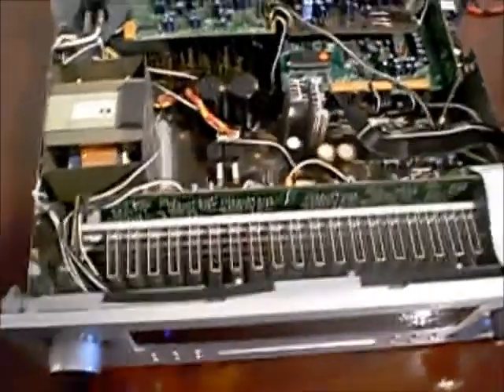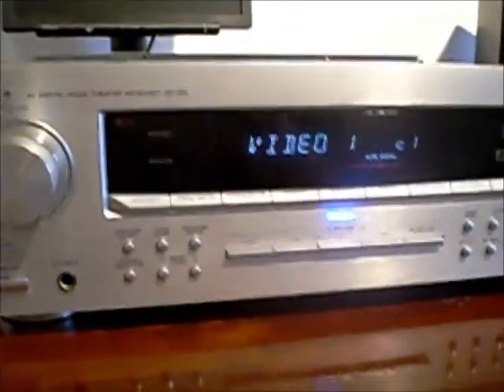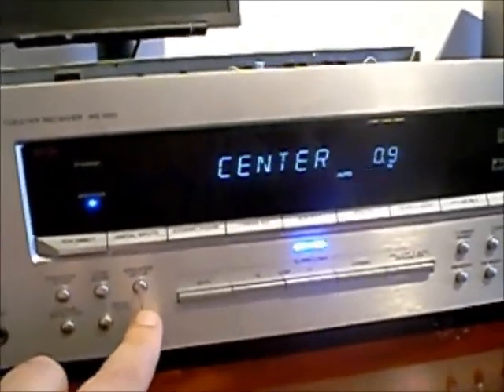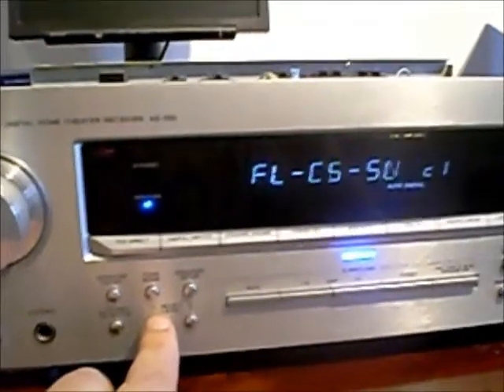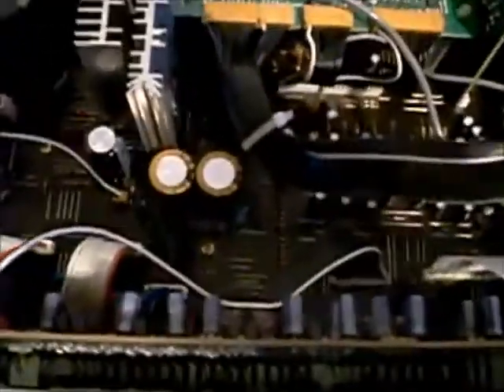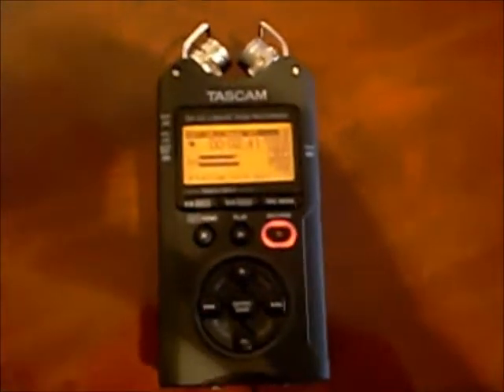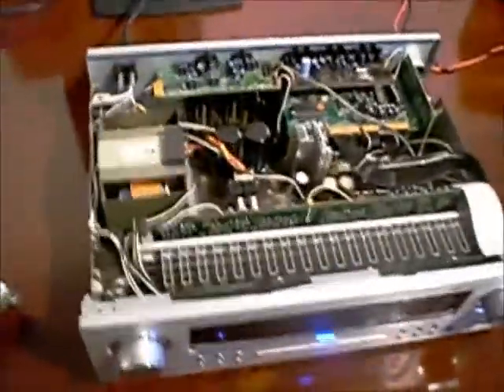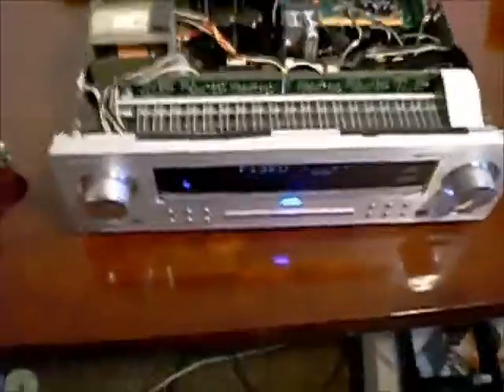TEAC AG-10D Digital Amplifier Repair Part 3 (fixed)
All done, working 100%. Ive enjoyed fixing this certainly was a challenge.